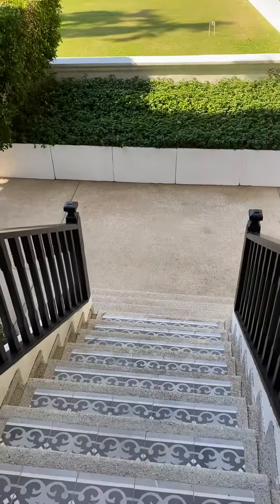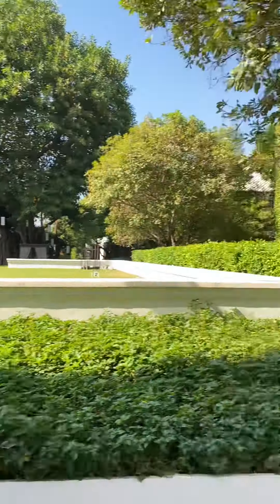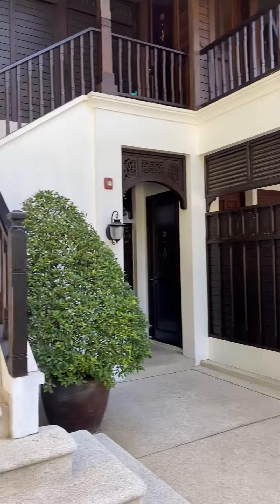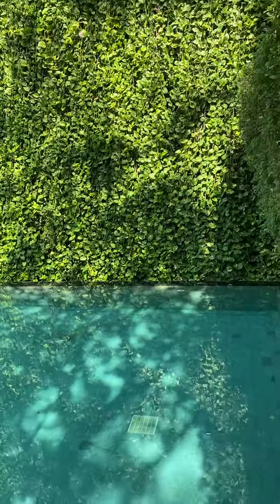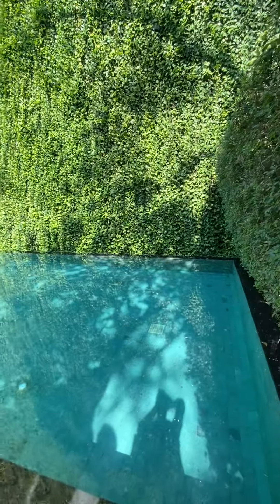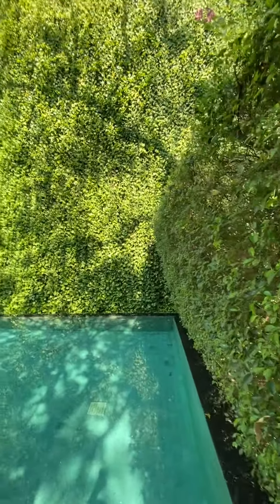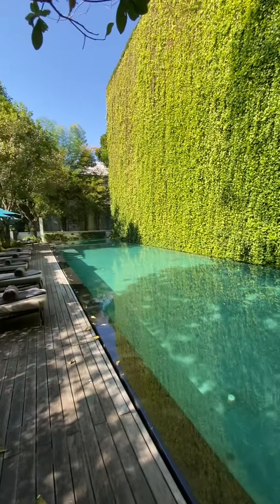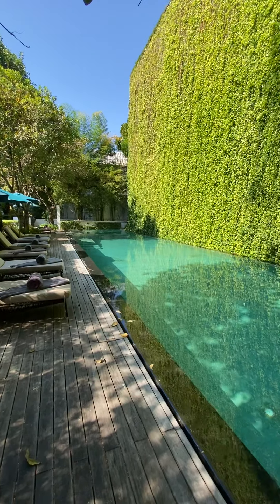The Pool at 137 Pillars House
137 Pillars House Chiang Mai   |  Chiang Mai, Thailand

137 Pillars Hotels & Resorts is built on rich and traditional Thai history dating back to the late 1800’s. This brand has been designed to give travelers the ultimate luxury boutique hotel experience. Every consideration has been meticulously thought through to create personalized, one-of-a-kind stays.

137 Pillars House Chiang Mai
2 ถนน NHA Wat Kaet 1 Alley, Tambon Chang Moi, Mueang Chiang Mai District, Chiang Mai 50000, Thailand

✔ Complimentary Wi-Fi